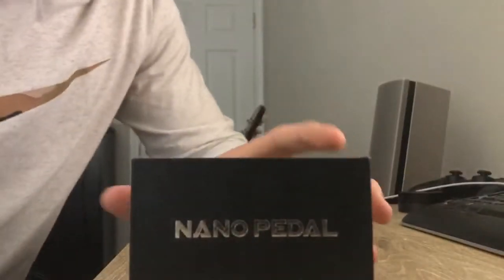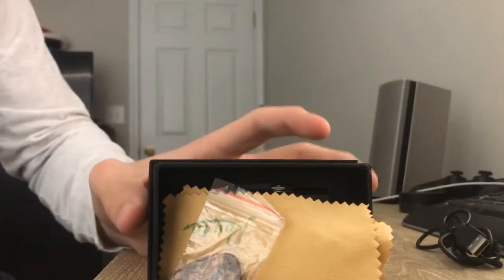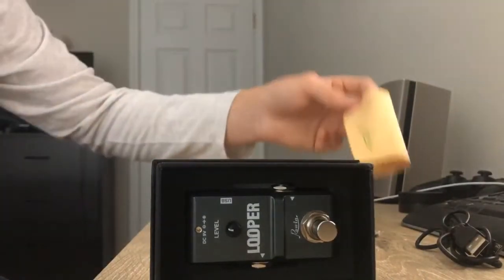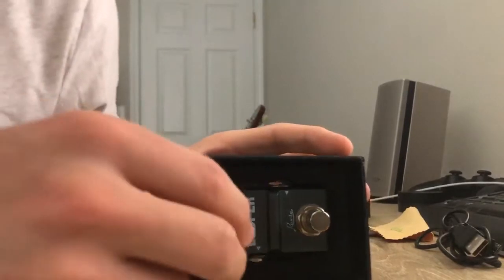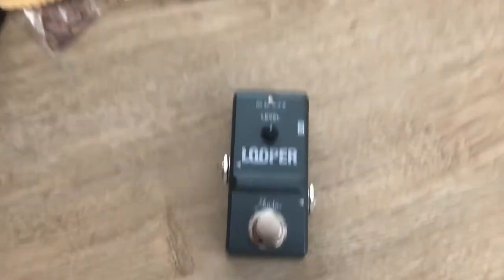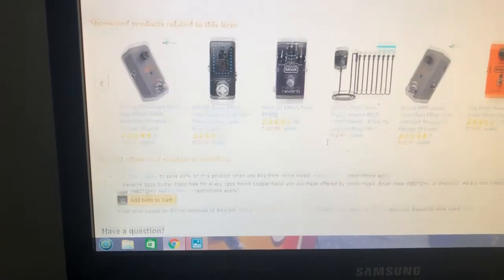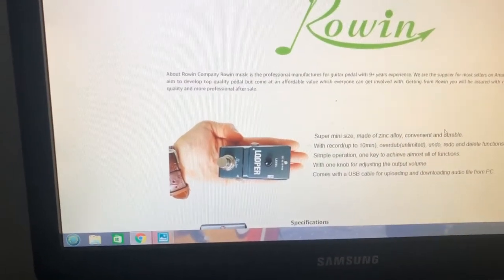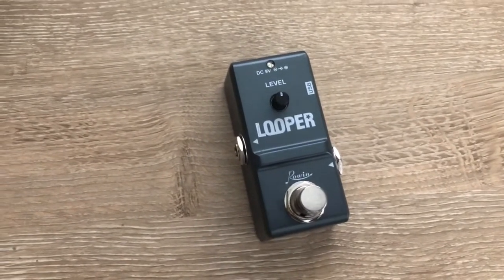The best loop pedal for your money!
This is a review of the Rowin tiny looper I hope you guys enjoy it's a great pedal that doesn't cost much.

Mainly covers, lessons, and soloing. I also post my guitar content on